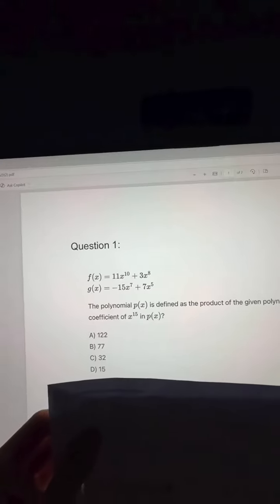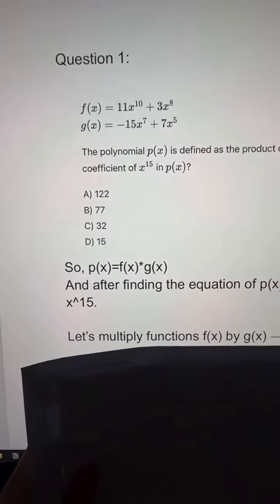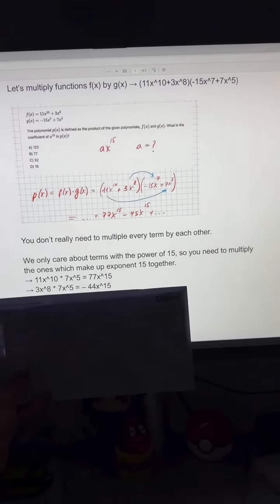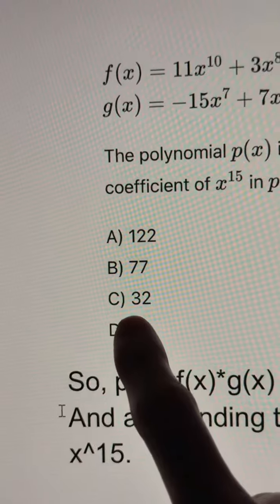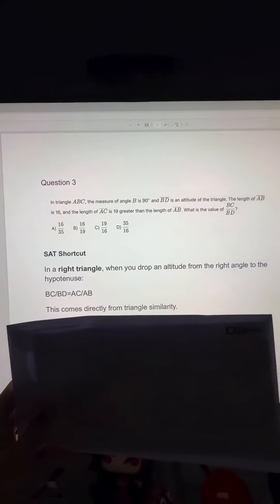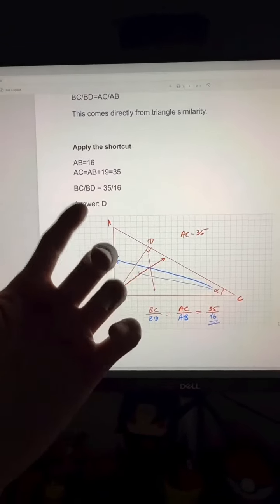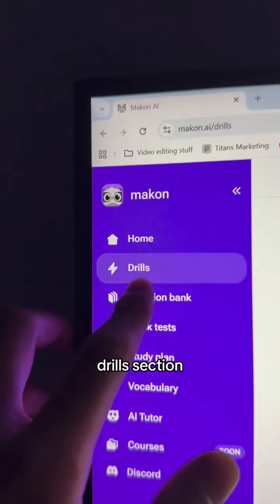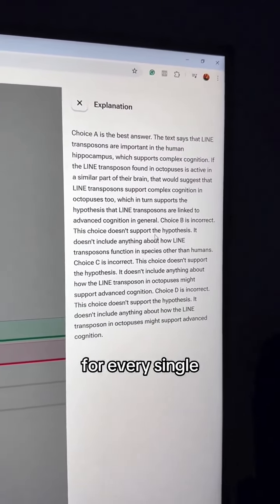makon.ai carried me for March SAT ngl 🧠📈